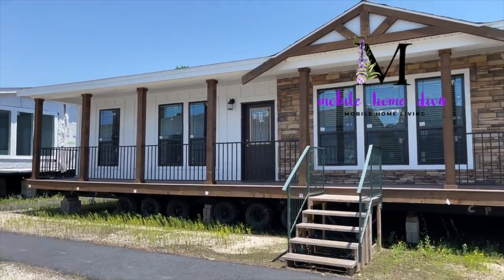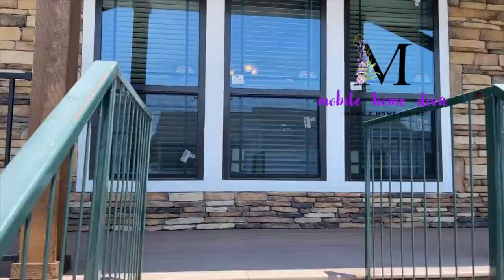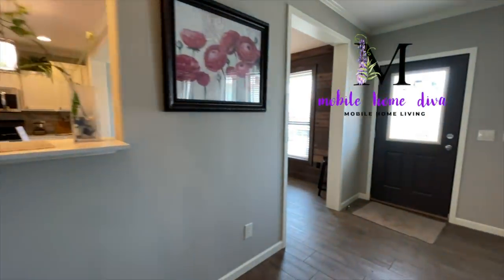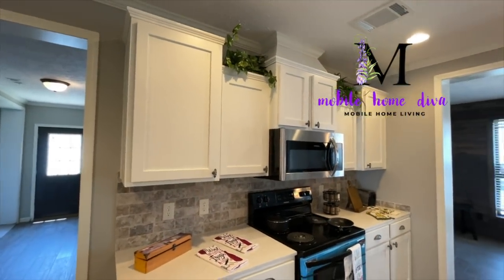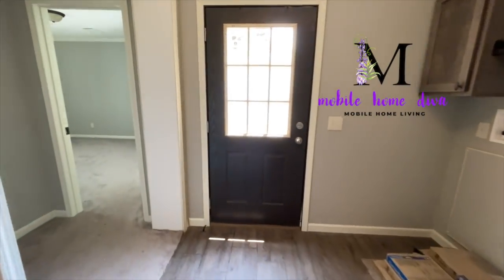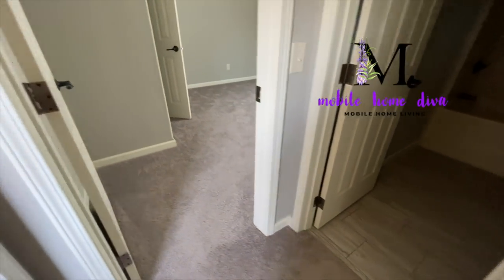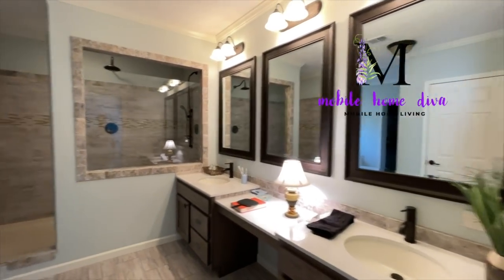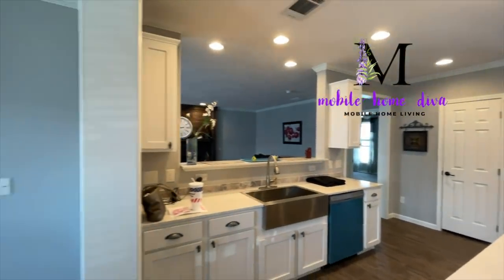The Kairos by Deer Valley Homes | Oasis Home Center in Augusta GA | mobilehomediva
Hi Family

What a beauty this home is! Please take this tour with me so that you can experience the full impact of Deer Valley Homes. You won't be disappointed

Oasis Homes
939 Gordon Highway
Augusta, GA 30909
Monday-Friday 9-5 - Saturday 10-4

Christie Vaughn
4920 Bill Gardner Parkway # 103